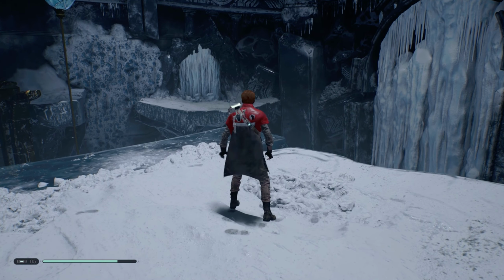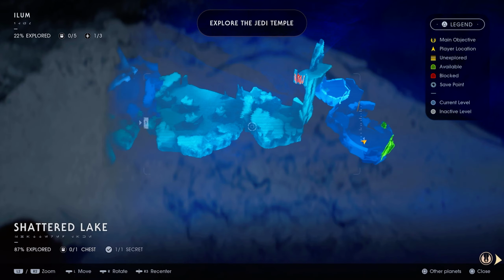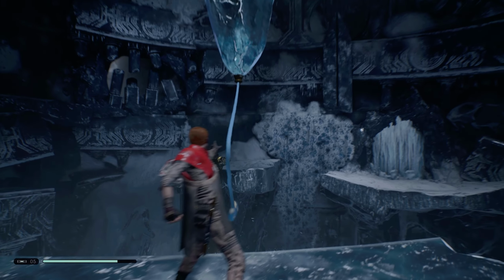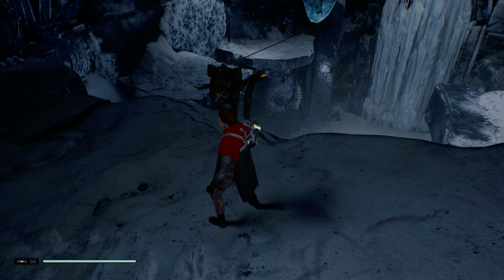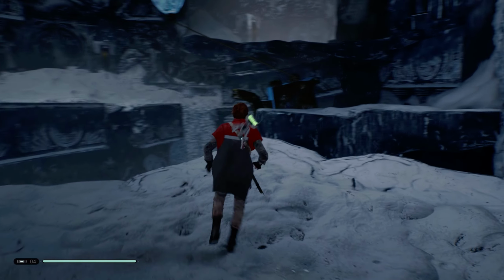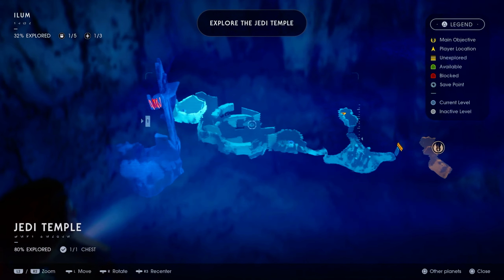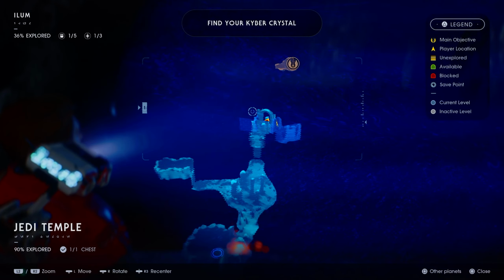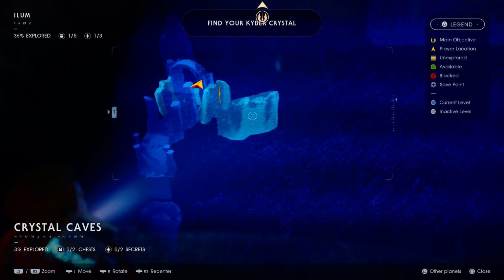Star War Jedi Fallen Order Game Play 59